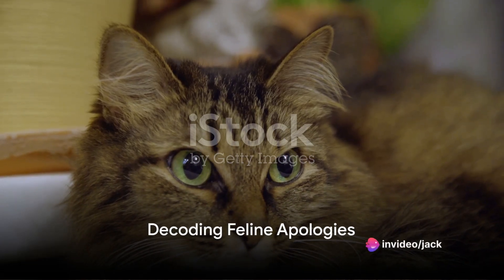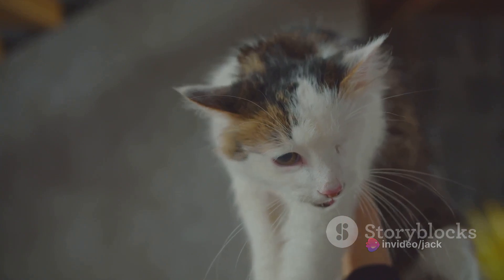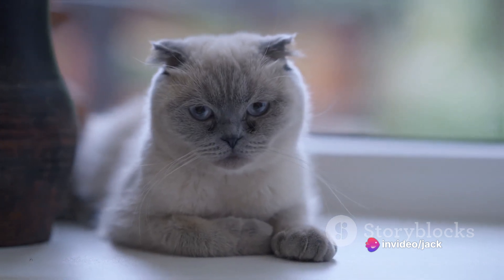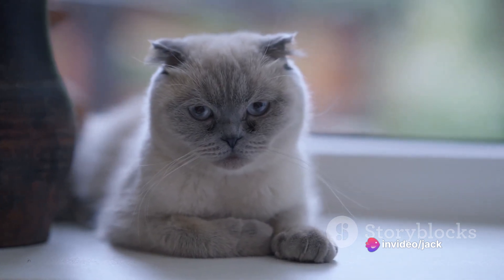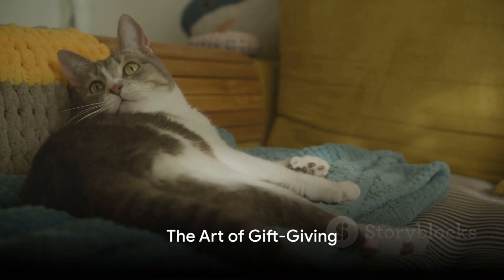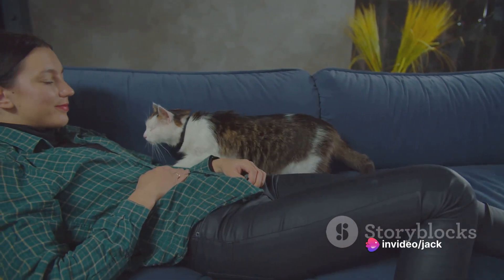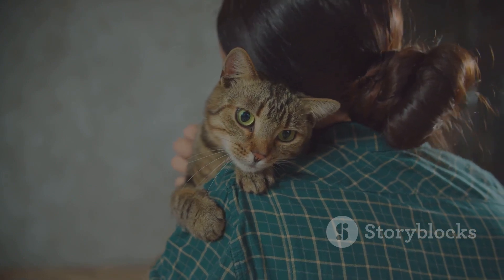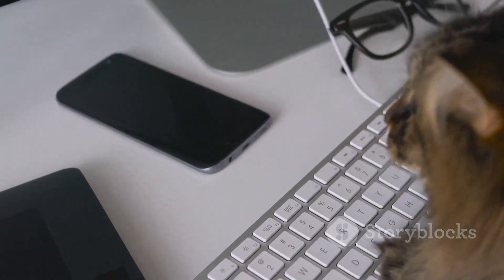Feline Apologies How Cats Say Sorry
premium cat food
Purina ONE High Protein, Natural Dry Kitten Food, +Plus Healthy Kitten Formula - 3.5 lb. Bag

Ever wondered if cats apologize? In this heartwarming video, we explore the charming ways our feline friends say sorry. From gentle headbutts to purring cuddles, cats have their own unique way of making amends. Join us as we uncover the adorable ways cats apologize and how they mend their relationships with us. Get ready for some heart-melting moments and a whole lot of kitty cuteness! 🐱💕